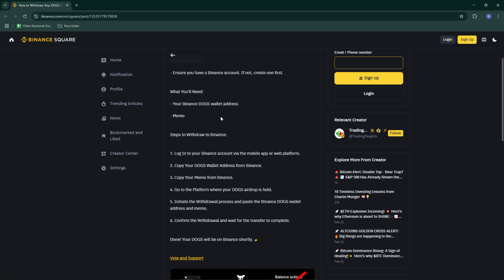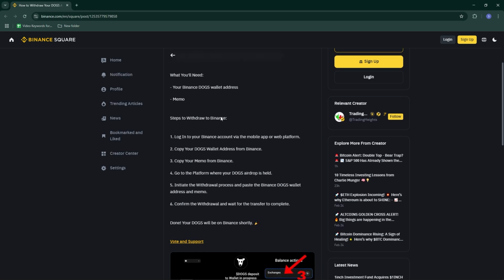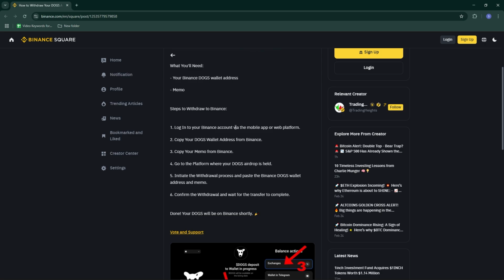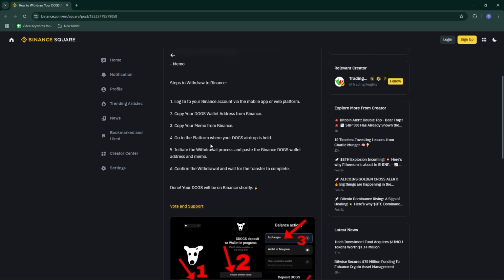How To Withdraw DOGS To Binance | Quick Guide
In this video, I'll show you how to withdraw DOGS (Dogecoin) to your Binance account in just a few simple steps. Whether you're new to crypto or just need a refresher, this guide will walk you through the process safely and quickly.